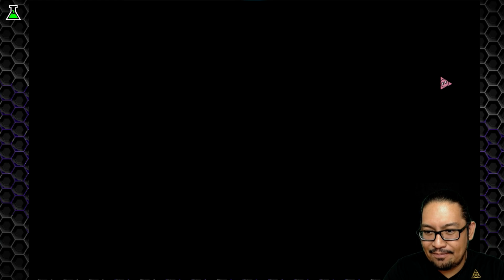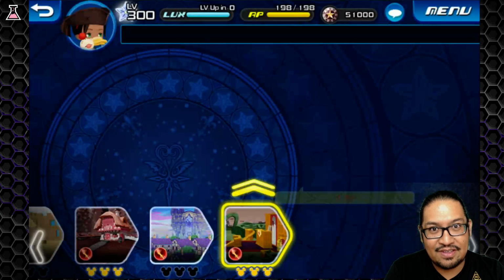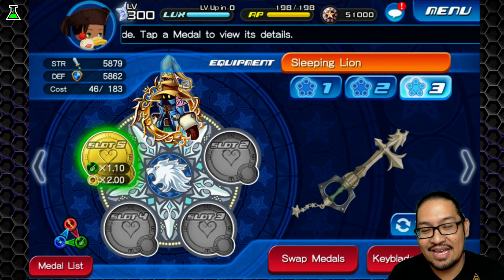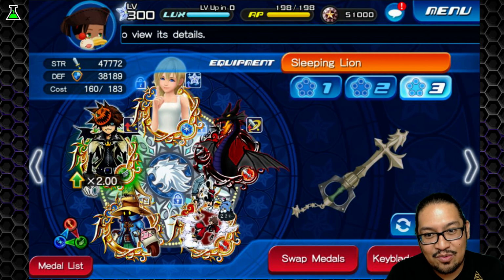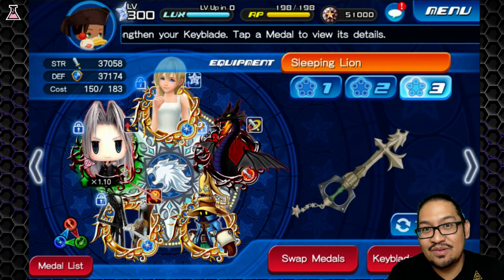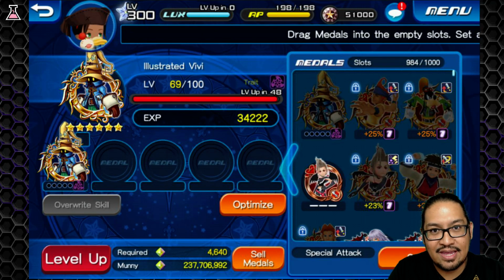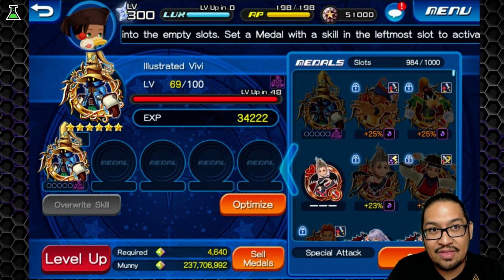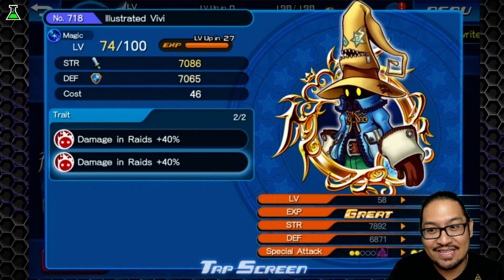Khux : Medal Spotlight ~ Illustrated Vivi - A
Kingdom Hearts Union Cross - Medal Spotlight Returns! - It's time to talk about Illustrated Vivi!  OMG! this medal is SO awesome!  talk about a game changer that is multi-faceted!